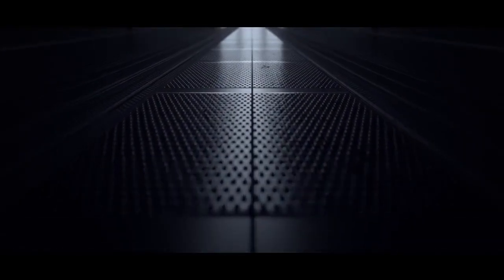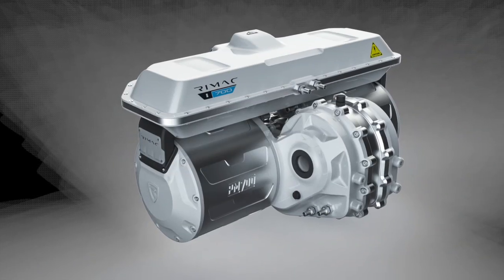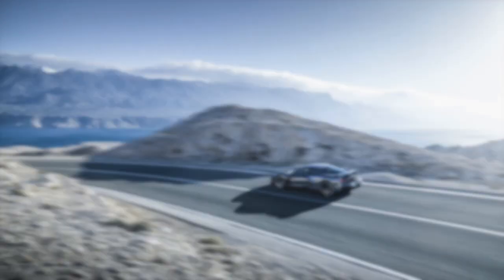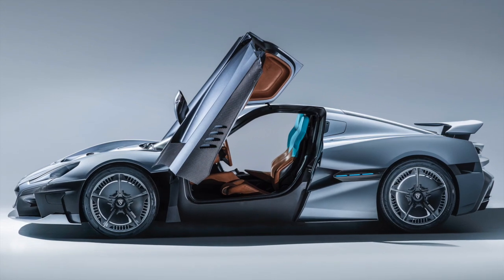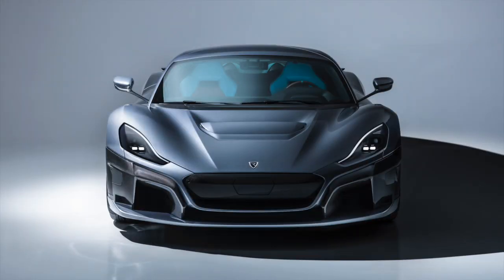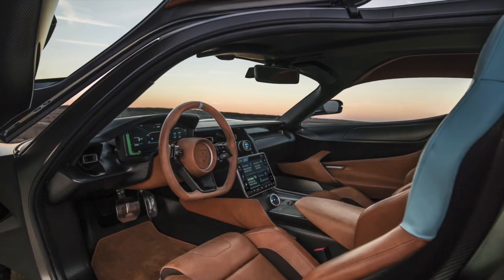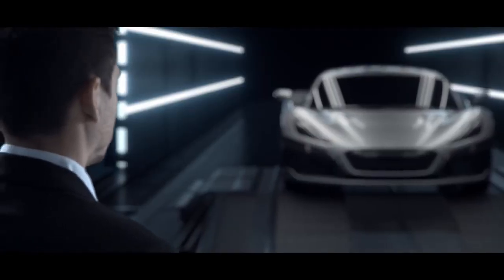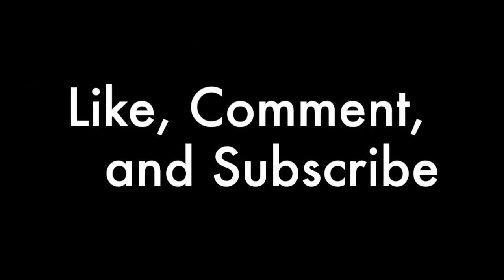Rimac C_Two - Car Analysis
Car analysis of the new Rimac C_Two, an all electric, all Croatian hypercar that is at the forefront of automotive engineering. This video covers the design, performance, aerodynamics, technology, and more of the Rimac C_Two.

What do you guys think of the new Rimac C_Two? Let me know down below in the comments.

Citations:

“Tech Specs.” Rimac Automobili C_Two Hypercar - A Car Alive with Technology.,

Hawkins, Andrew J. “Rimac's New Electric Hypercar Can Go 0–60 Faster than It Takes to Read This Headline.” The Verge, The Verge, 6 Mar. 2018,

Blain, Loz. “Rimac C_Two 1,914-Hp Electric Hypercar Can Drive Itself If You're Too Scared.” New Atlas - New Technology & Science News, New Atlas, 7 Mar. 2018,